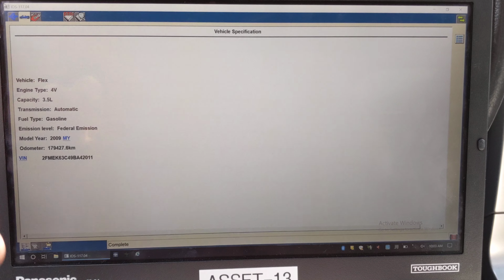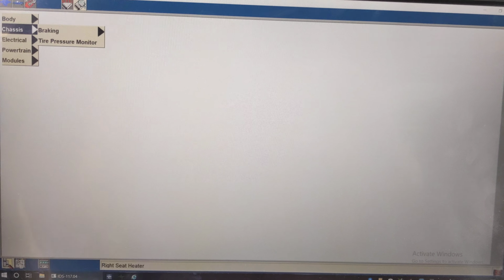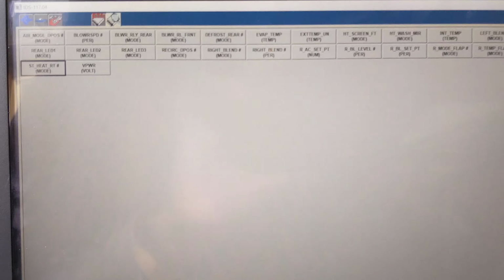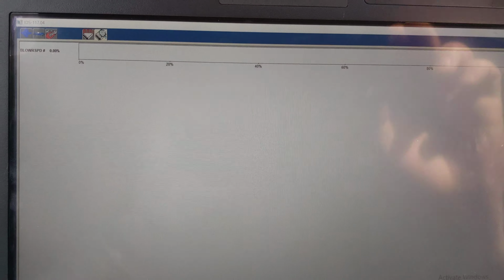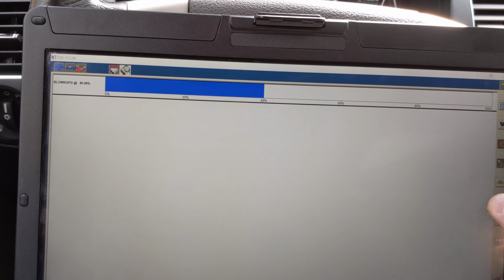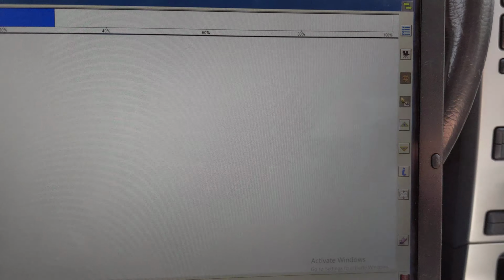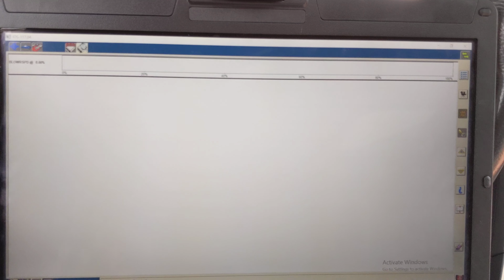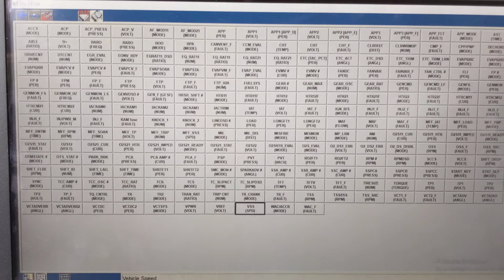Output State Control